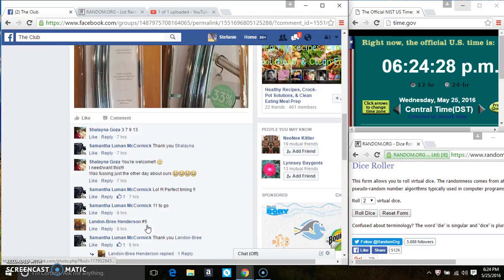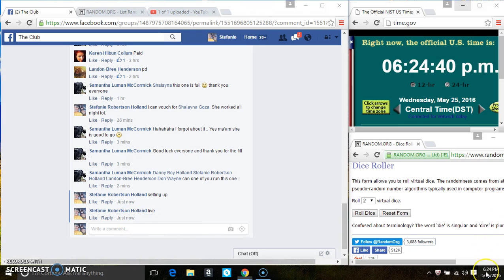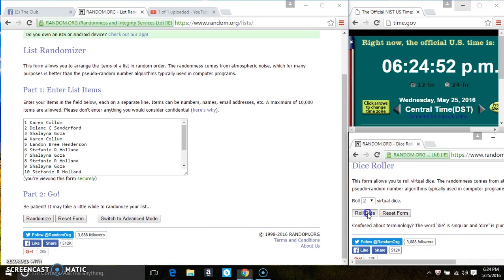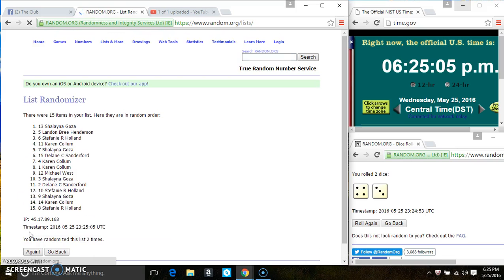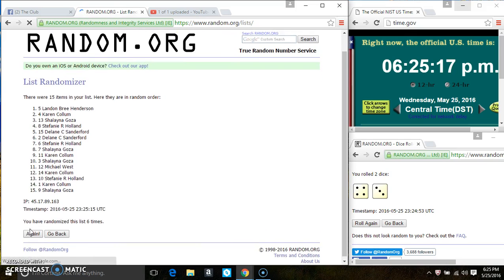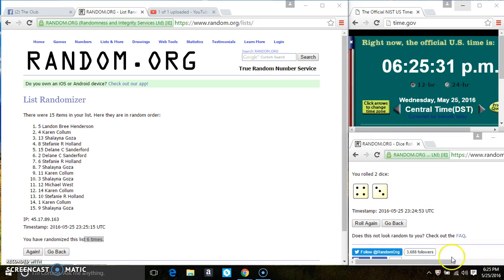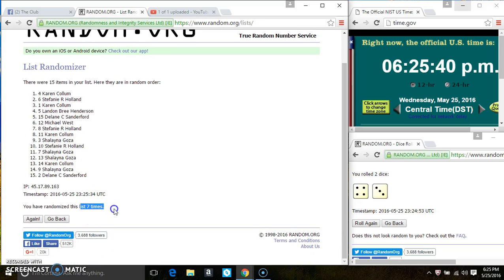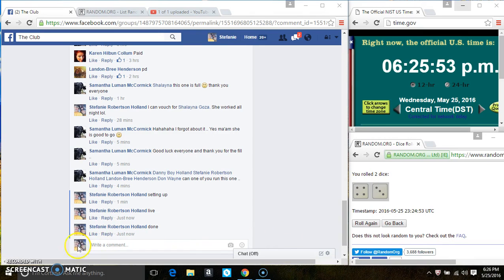curved shower curtain rod